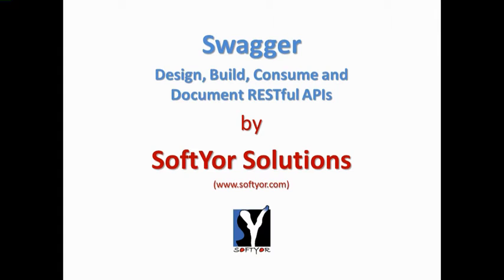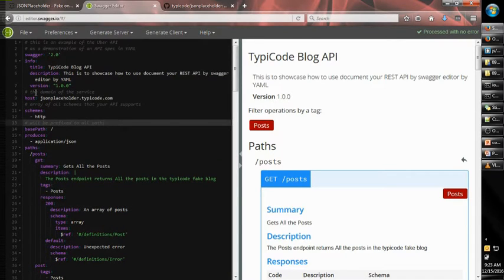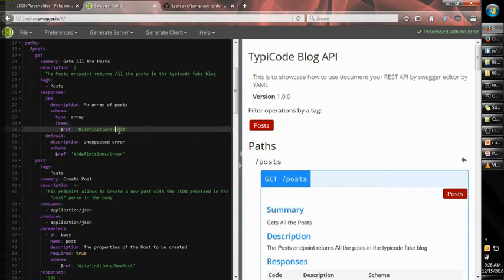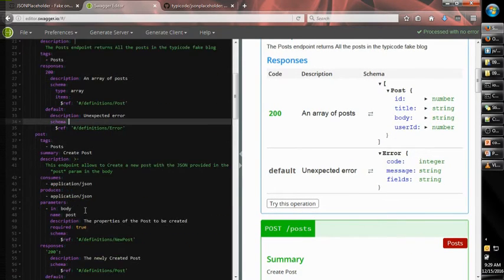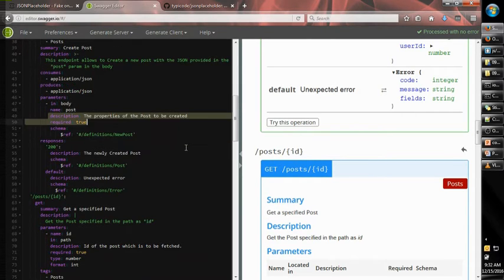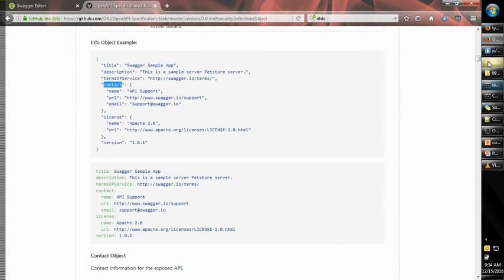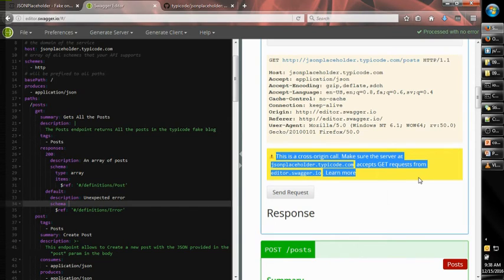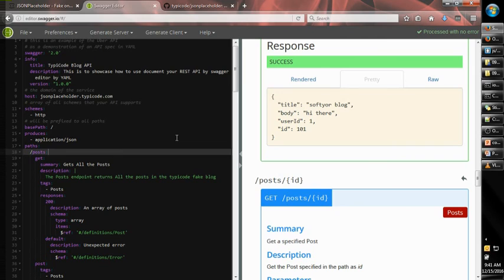Swagger - Design, Build, Consume and Document RESTful APIs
This video explains how to  Design, Build, Consume and Document RESTful APIs using Swagger